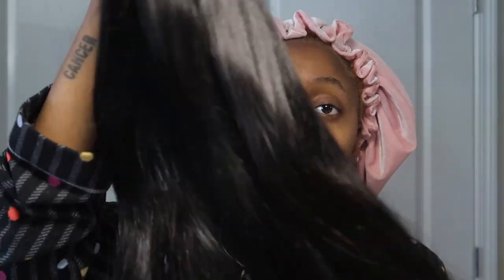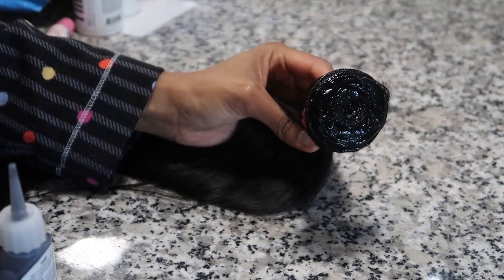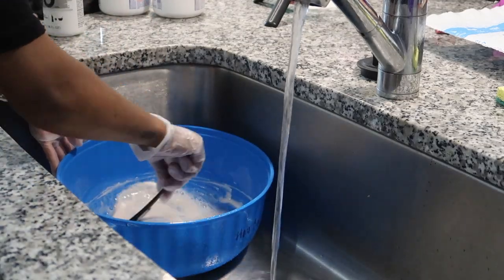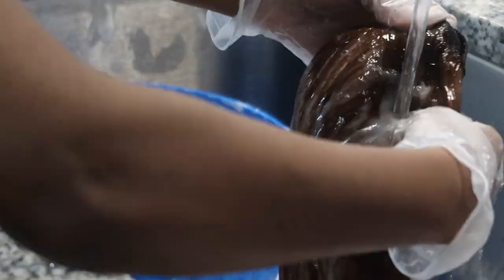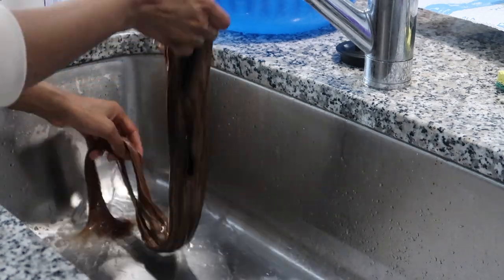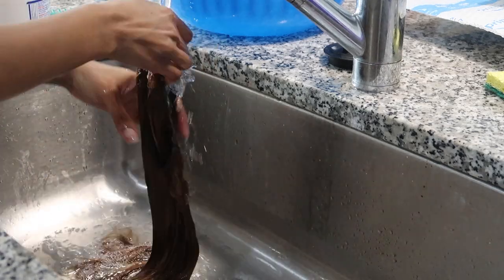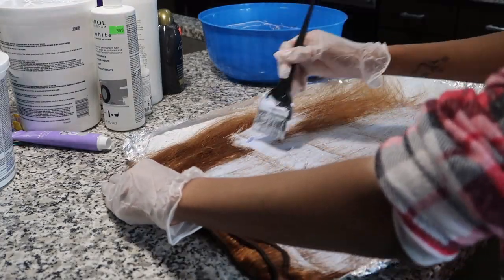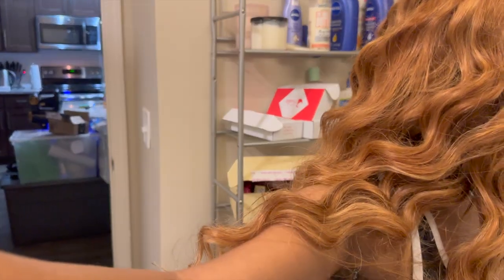Blonde Balayage ✨ (How to Bleach Bath, Highlight, & Seal Wefts w/ Hair Bundles) feat.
Hey there Icongang Iconcrew 💗 , we are back with another video featuring Unice hair bundles. I am showing you guys how I bleached my hair bundles using the bleach bath method and how to highlight your hair bundles as well. All products that I used will be listed below 😘

UNICE HAIR BUNDLES:
Link to bundles 24, 24, 24, & 24 inch

ALL PRODUCTS USED ARE LISTED IN AMAZON STORE-FRONT
Amazon Hair Haul Products

Chapters
Intro 00:00-02:24
How to Seal Wefts 02:24-02:52
Viral Silicone & Clear Dye Mix 02:52-03:20
How to Bleach Bath Hair Bundles 03:20-05:04
How to Regular Bleach Hair Bundles 05:04-07:20
How to Highlight Hair Bundles 07:20-08:14
2nd Regular Bleaching Process 08:14-09:59
Hair Reveal/ Outro 09:59-10:34